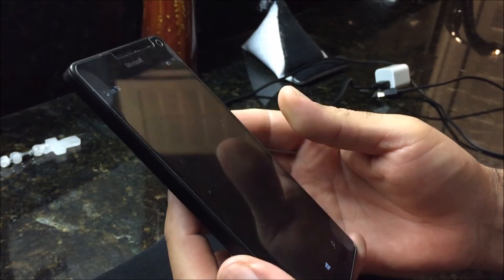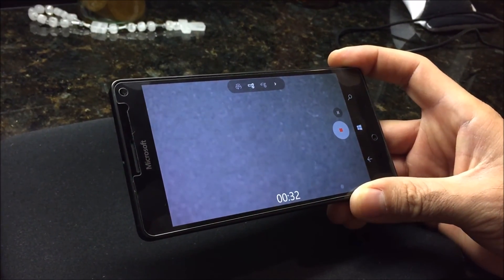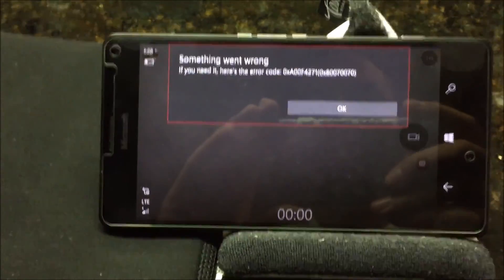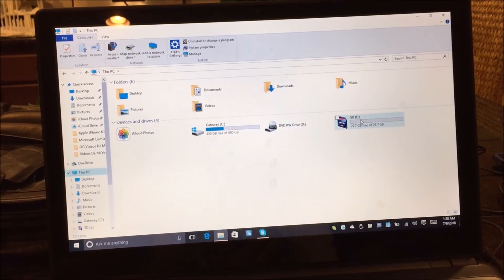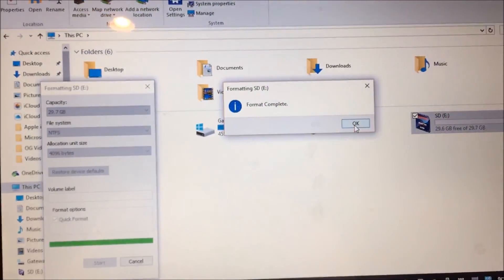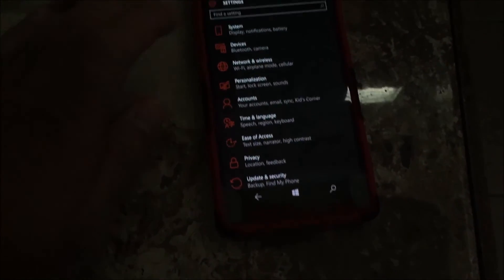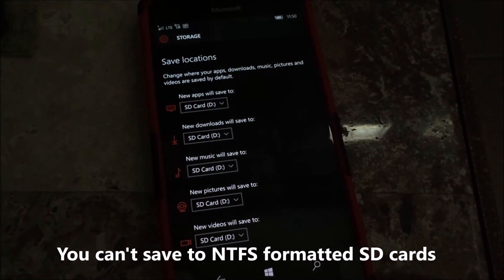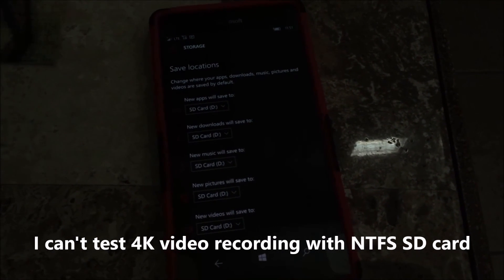Lumia 950 XL 4K Problem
In this video I seriously looked at the current issue the Microsoft Lumia 950 XL smartphone has with recording 4K video.  I try to document as much as possible, so that my viewers can get a full understanding of the problem.  I hope you find this video informational and useful.